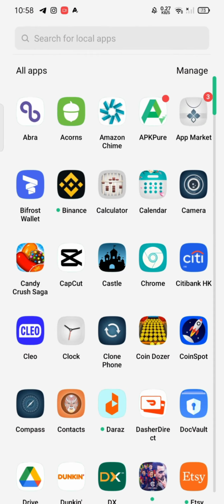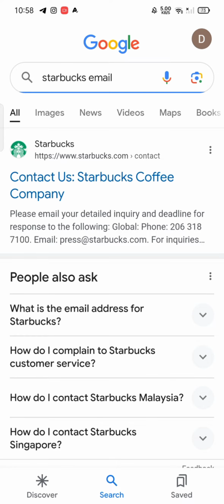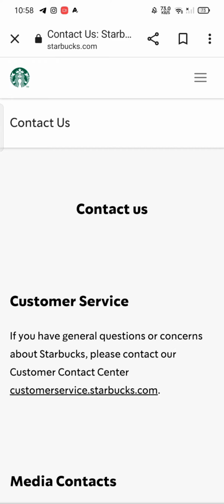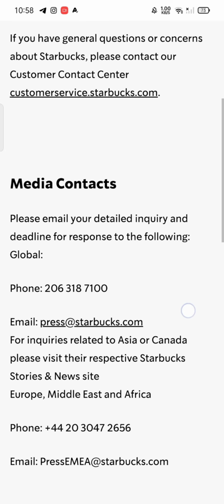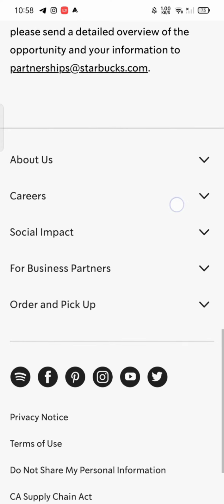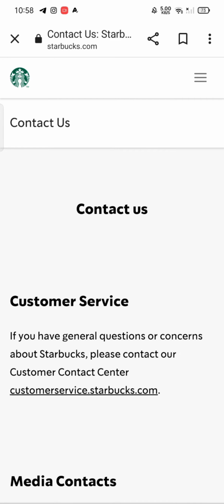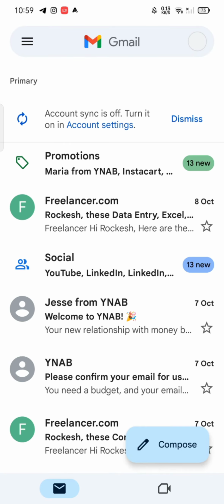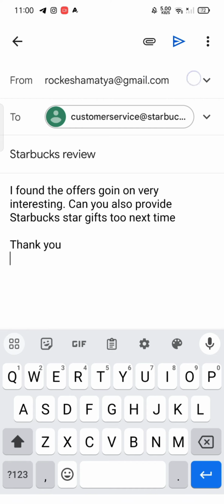How to Send an Email to Starbucks 2023?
Learn how to send an email to Starbucks, step-by-step! This video will show you the different ways to contact Starbucks customer service, as well as how to write an effective email. Whether you have a question, complaint, or feedback, you can use this video to learn how to reach Starbucks by email.